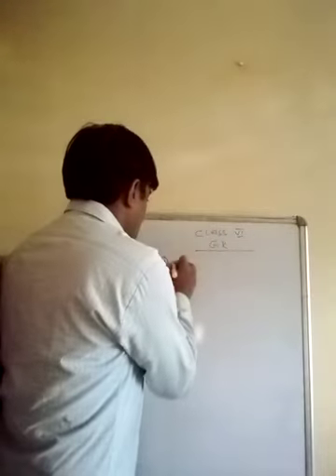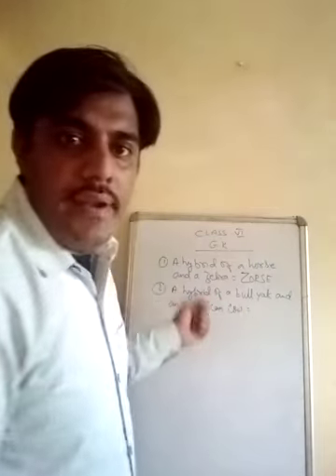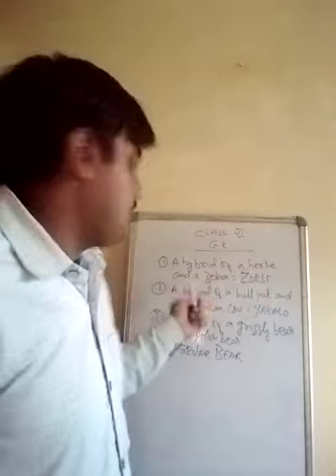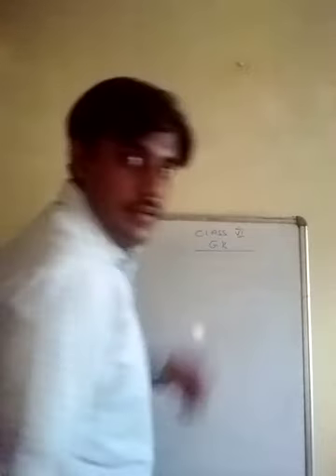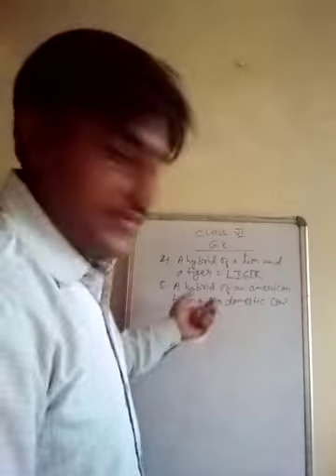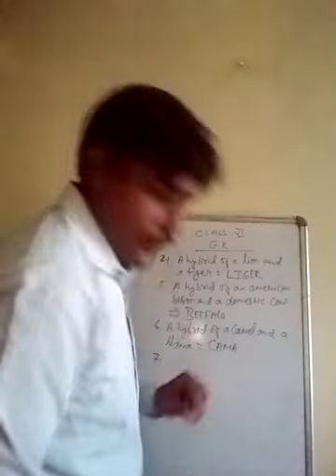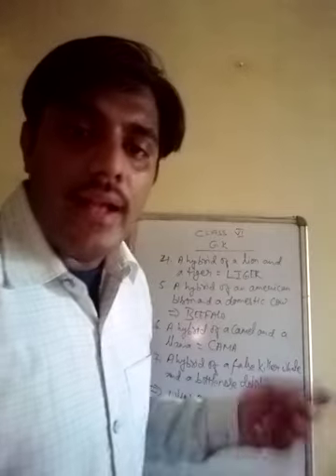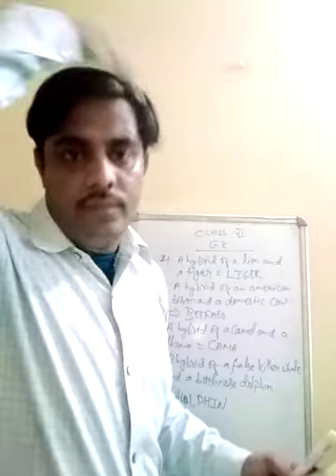Class VI General Knowledge chapter 9 HYBRID ANIMALS